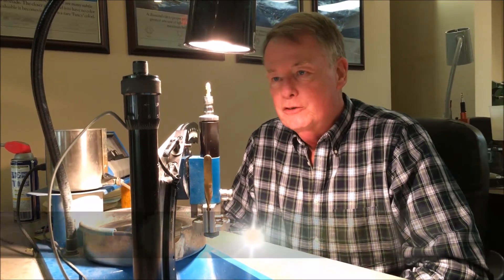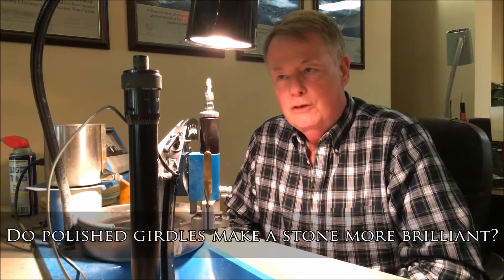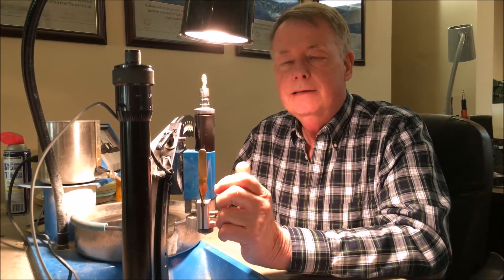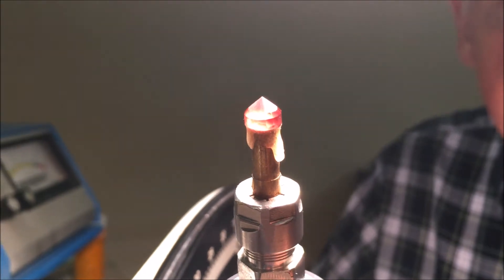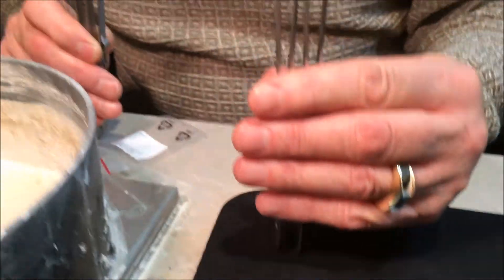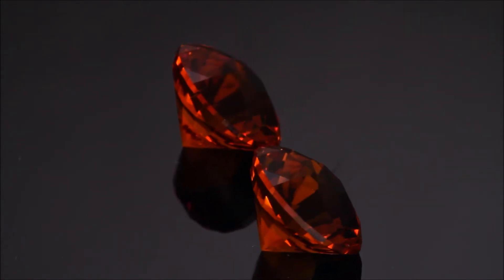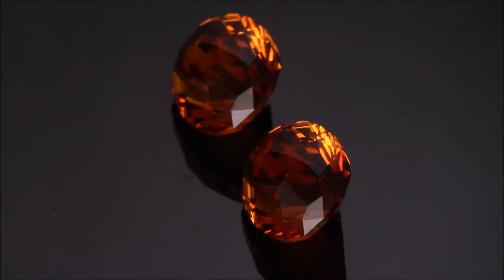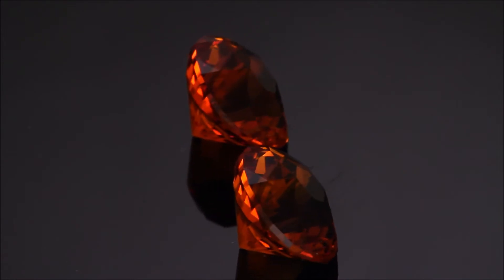Does Polishing the Girdle Make a Gem More Brilliant?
Steve Moriarty tests whether a polished girdle makes a gemstone more brilliant. In this test, he attempted to facet two pairs of gemstones (Zircon and Citrine) exactly the same with one polished girdle and the other unpolished to determine if there was actually a benefit to polishing the girdle. The zircons were a bust due to a cloudy inclusion in one of the gems. On the other hand, the citrines seemed to work out well. Watch to see what his conclusion was!